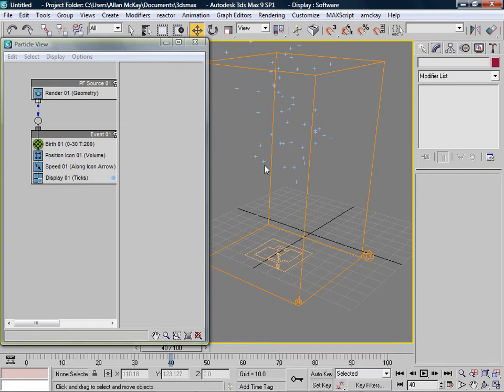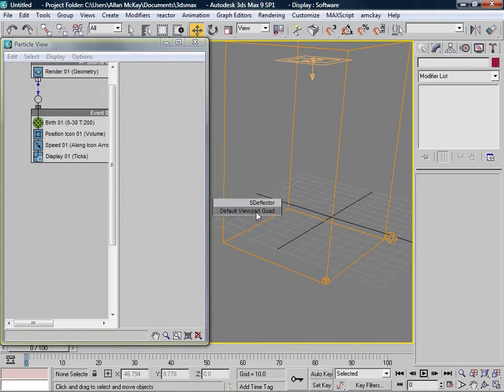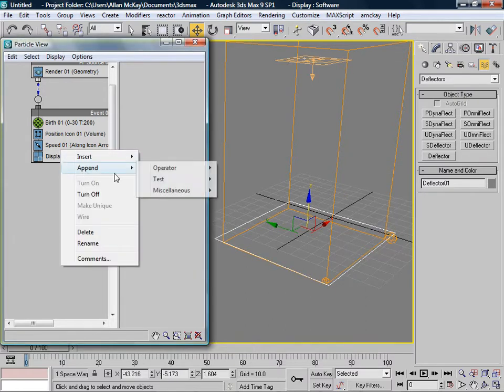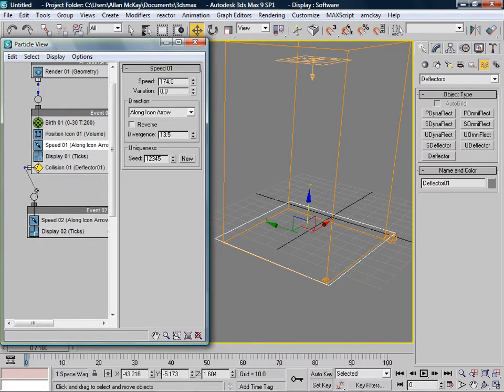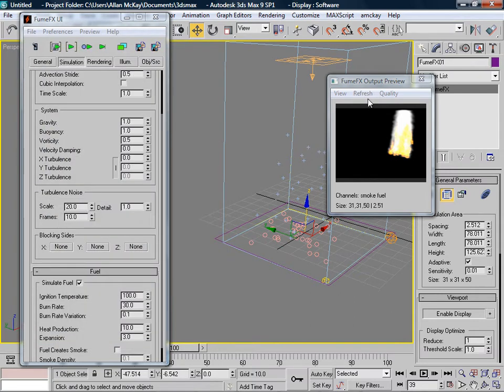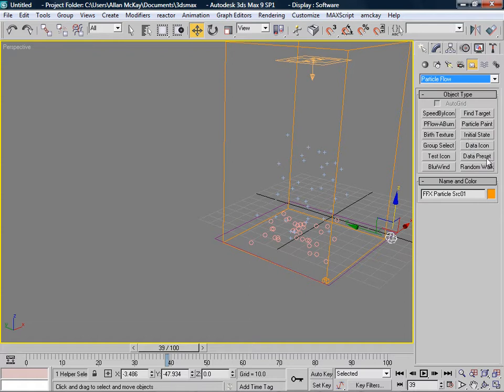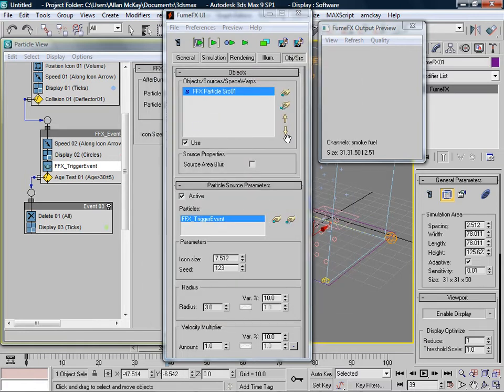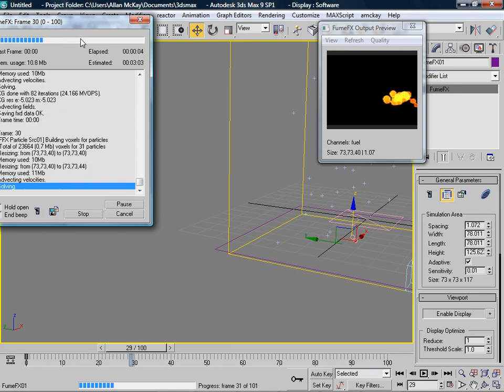tut_FFX4_PFAB.avi